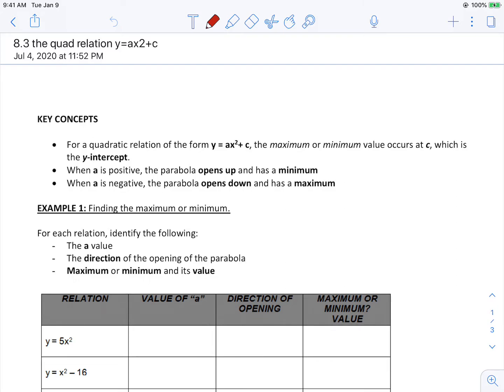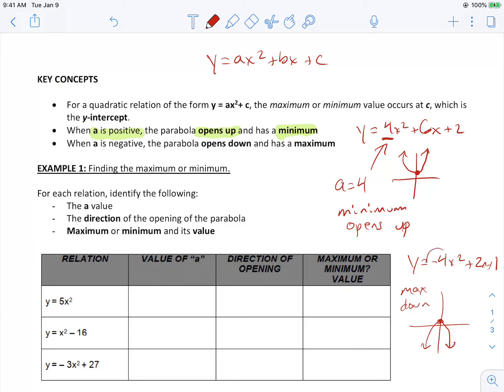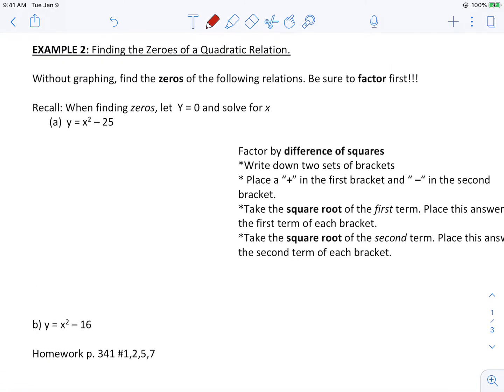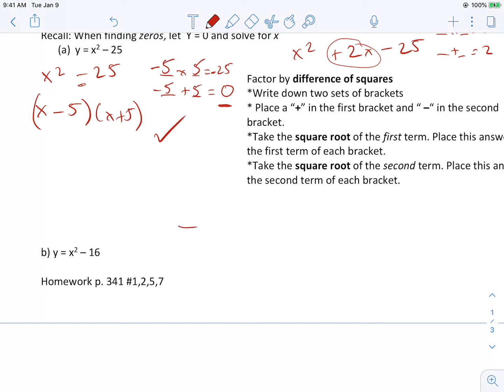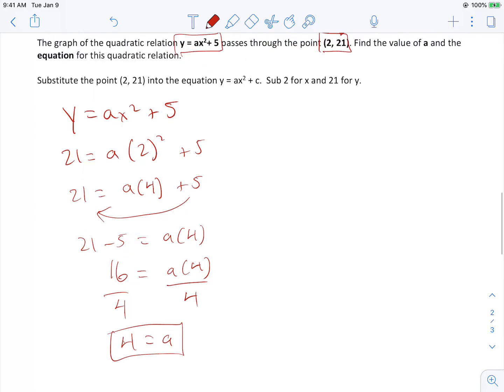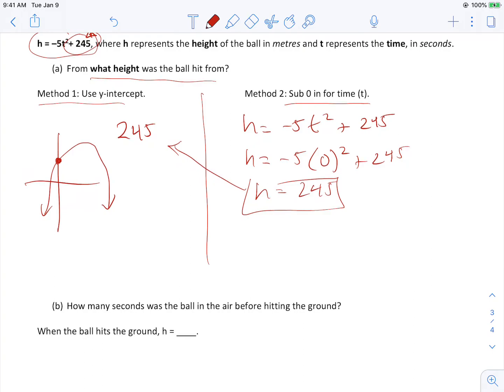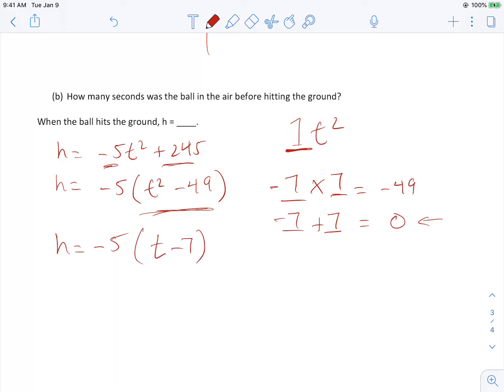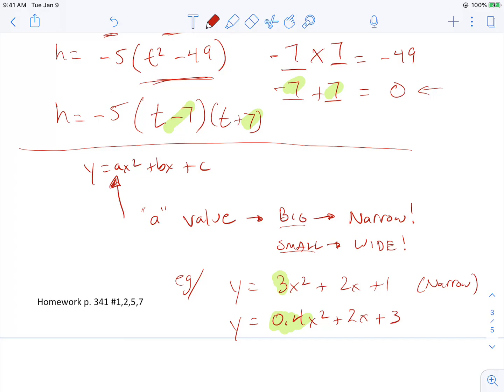15 - (LESSON) - More Practice with Quadratics